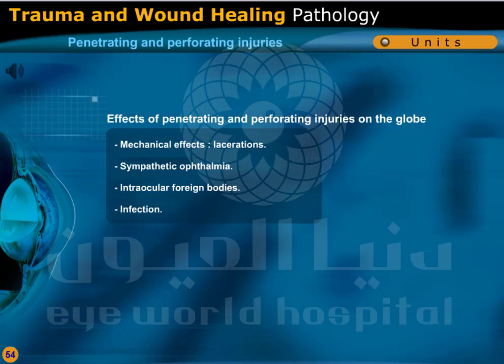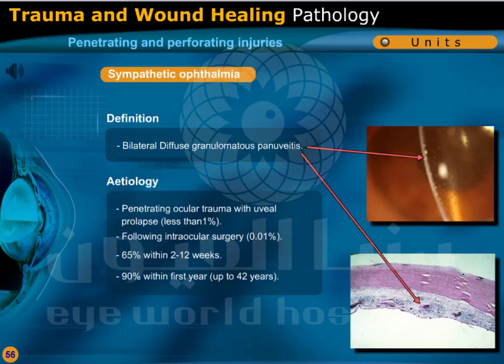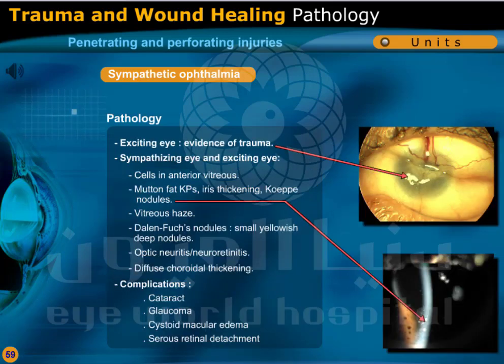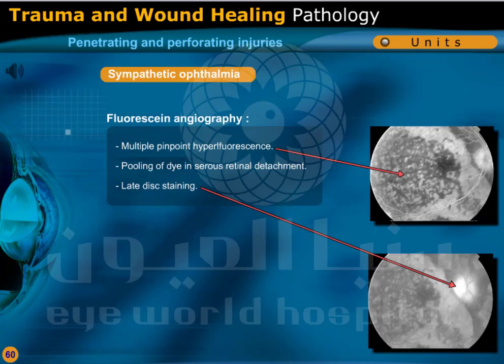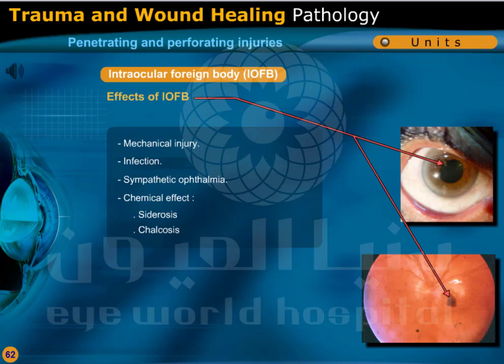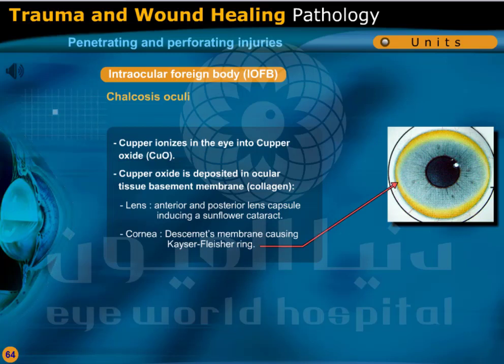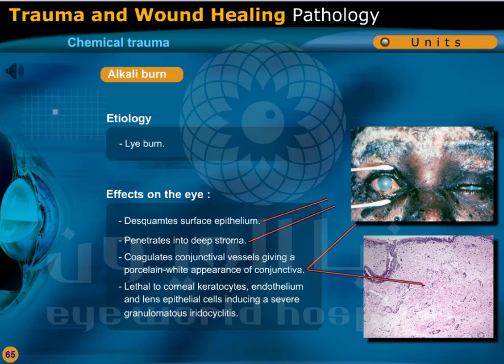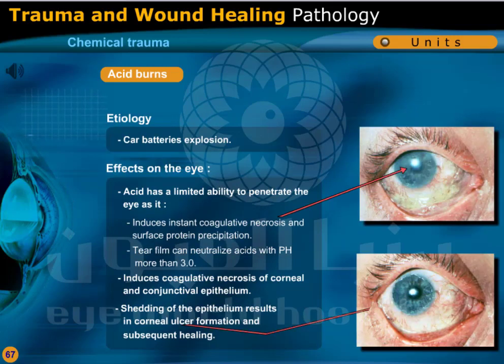Penetrating and Perforating Injuries and Chemical Trauma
TRAUMA AND WOUND HEALING
Sympathetic ophthalmia:
Definition
Etiology
Pathology
Complications
Differential diagnosis